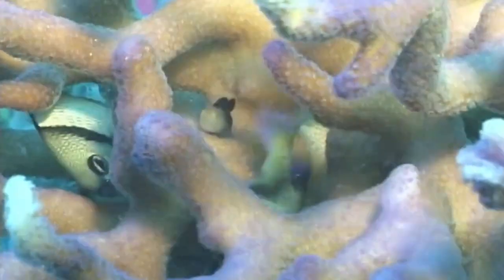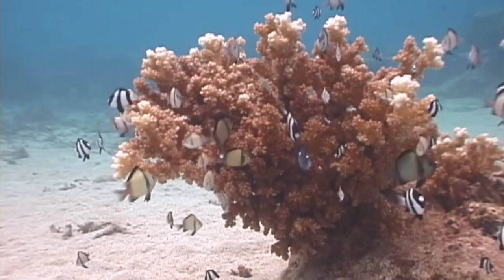Blacktail Humbug Facts: DEB and FLO from Finding Nemo 🐠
Deb and Flo from Finding Nemo are damselfish also known as the Blacktail Humbug. Learn more blacktail humbug facts on this Animal Fact Files episode!

Scientific Name: Dascyllus melanurus
Range: Indo-Pacific coasts
Habitat: reefs in shallow water
Size: can be more than 3 inches (8 cm) long
Diet: planktonic organisms and algae from coral surface
Threats: overcollecting and habitat degradation
Lifespan: unknown

🐠 MORE CORAL REEF FISH FACTS ON ANIMAL FACT FILES 🐠

Blacktail Humbug DEB FROM FINDING NEMO 0:00
Blacktail Humbug RANGE and DIET 0:49
Blacktail Humbug GROUPS and THREATS 1:20
Blacktail Humbug SIZE and SEX 2:06
Thanks! 2:45